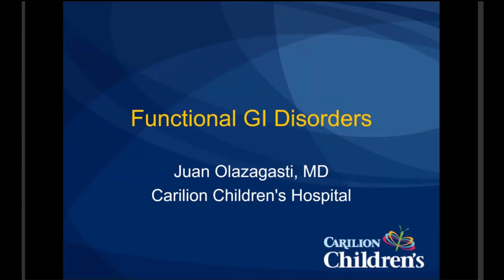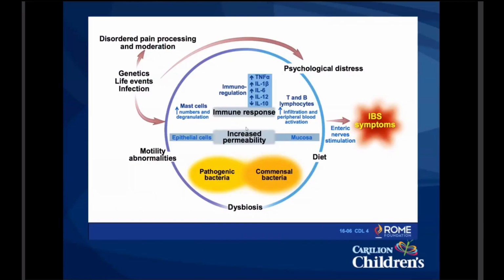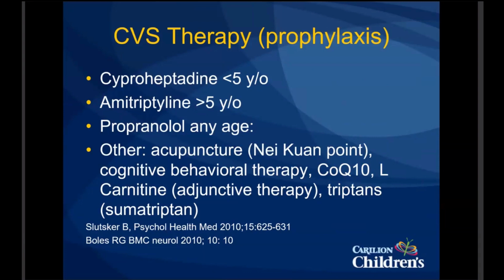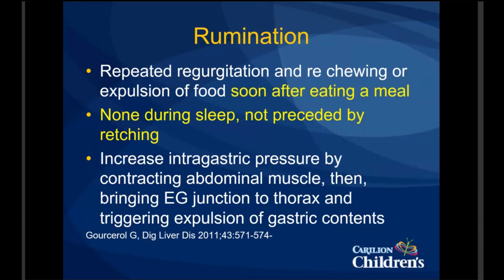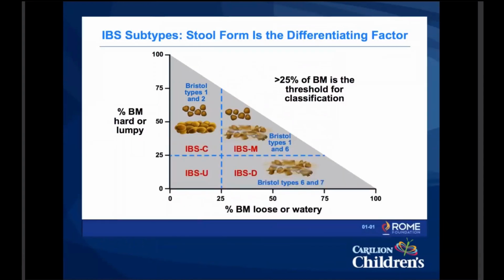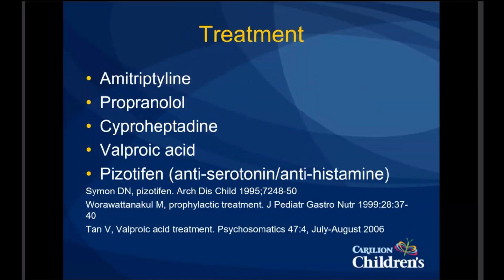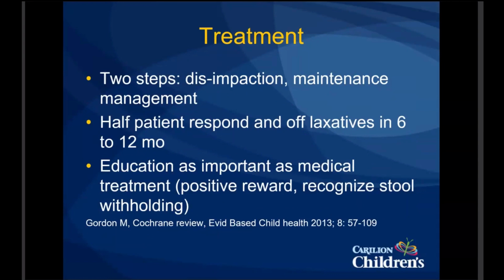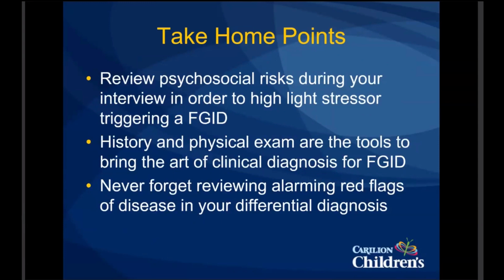Functional GI Disorders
Originally presented at Carilion Children's Pediatric Lunch & Learn by​ Juan C. Olazagasti, MD, Associate Professor, Interim Chief Pediatric Gastroenterology and Nutrition, Carilion Children's​

• Recognize the difference between each clinical classification of GI functional disorders
• Use biopsychosocial concept to understand multiple variables in functional disorders
• Manage different treatments according to the clinical diagnosis​